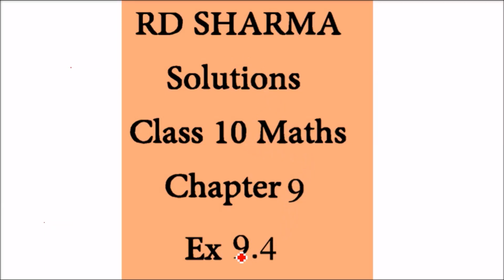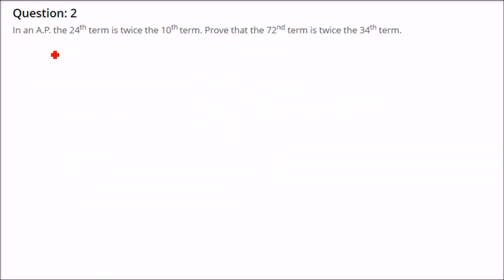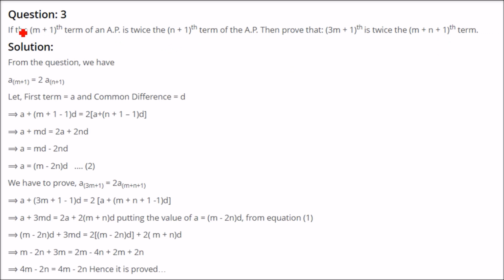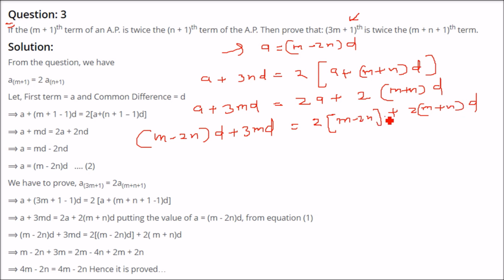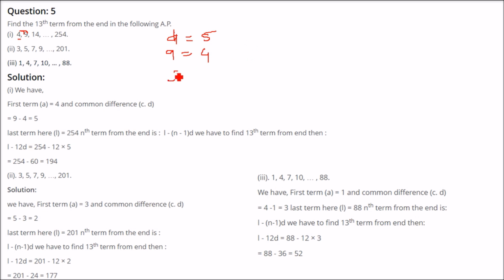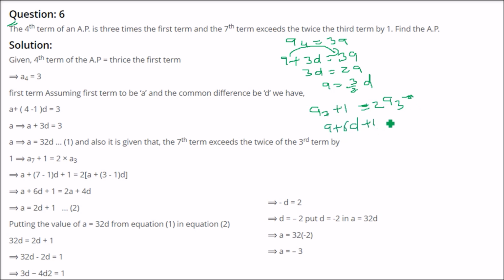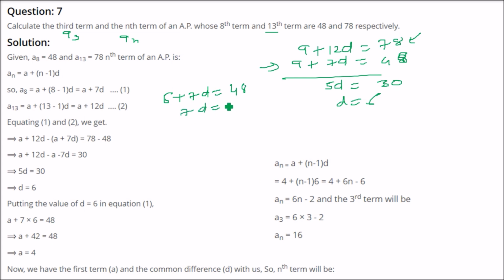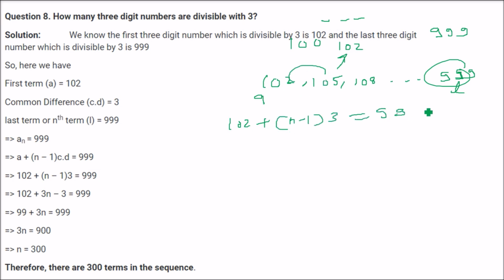RD SHARMA Solutions Class 10 Maths Chapter 9 Arithmetic Progressions Ex 9.4 1